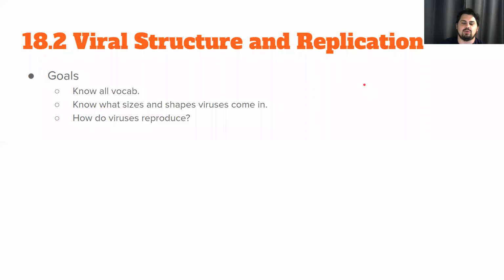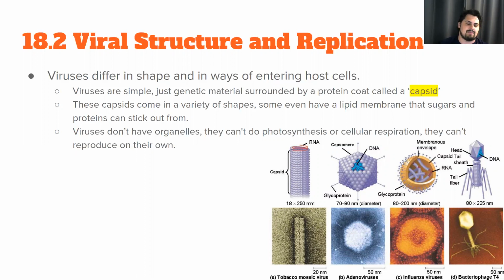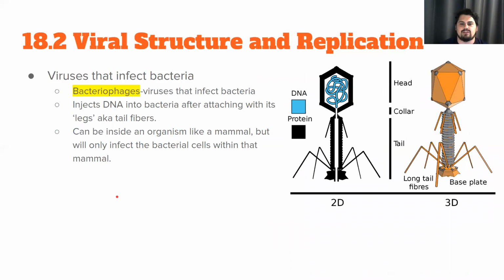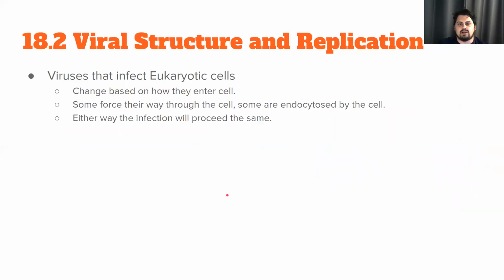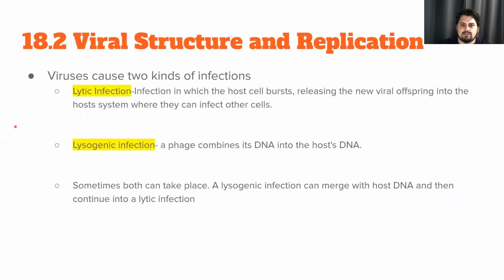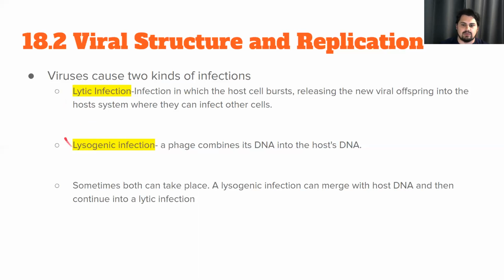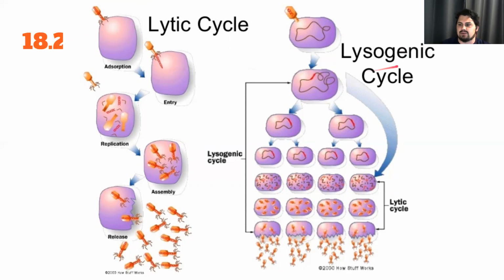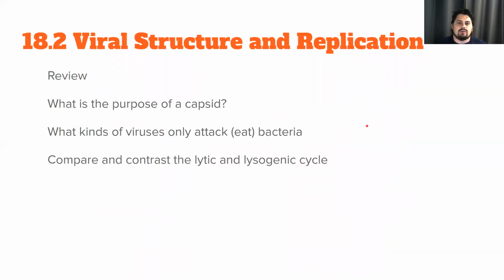Honors Bio 18.2